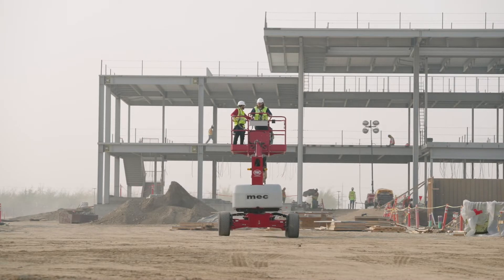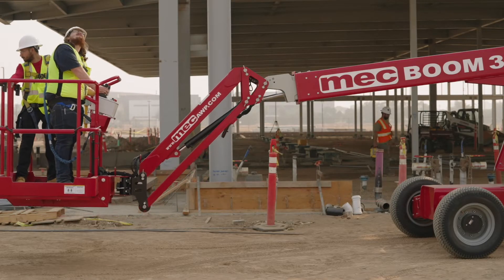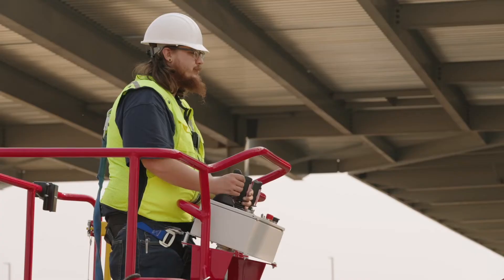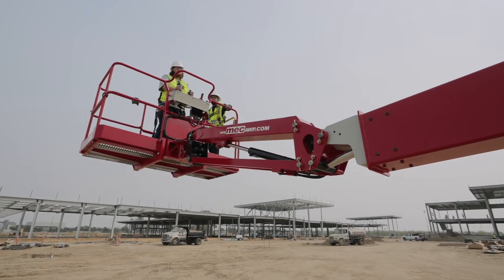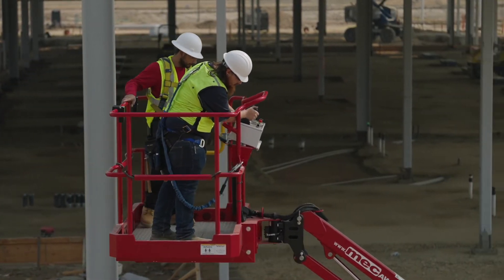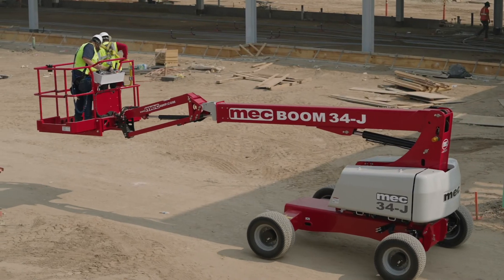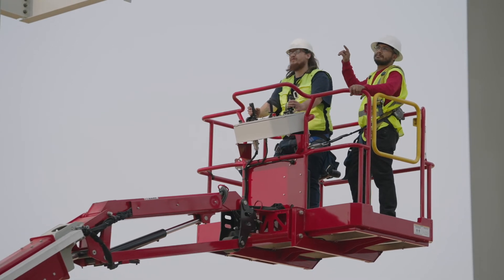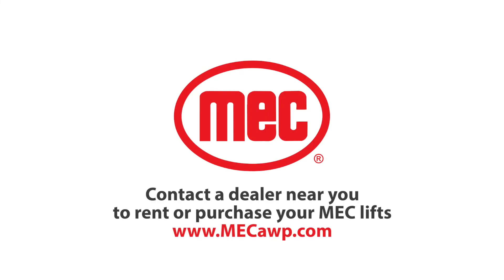MEC Better Booms for Safety and Productivity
MEC’s Mission is to Deliver A Better Solution and MEC booms are designed to deliver better operator safety and jobsite productivity.

The difference is clear as soon as you enter a MEC boom platform through the standard swing gate and see the MEC controls tilted forward with no footswitch on the platform floor.  Applicable Industry Standards require that the direction of operation approximates the corresponding machine motion.  That means the controls must move in the direction that the platform will travel.